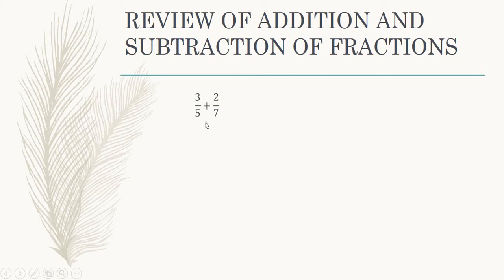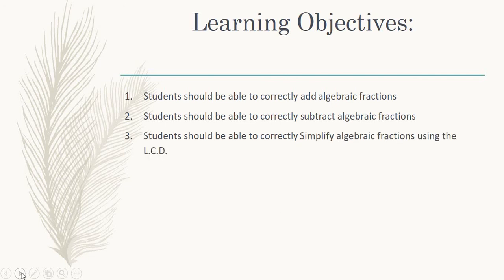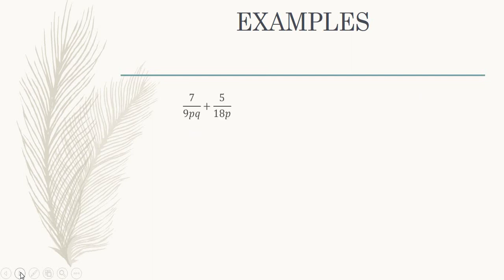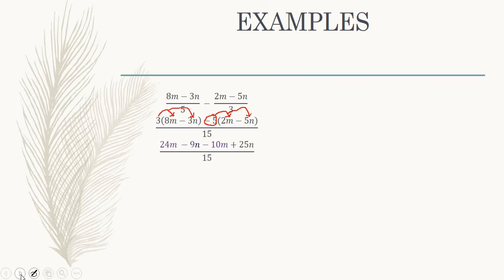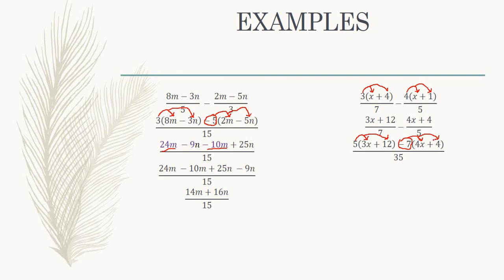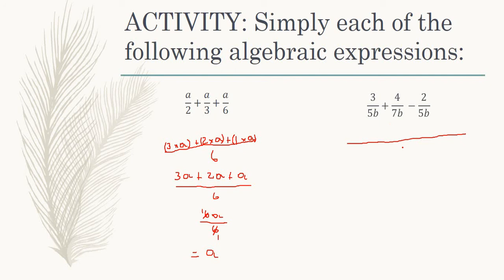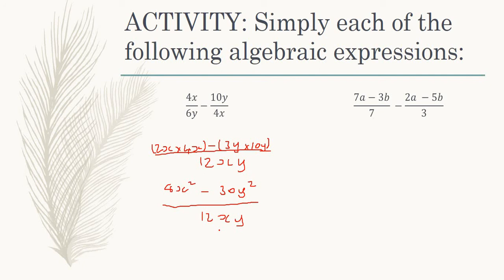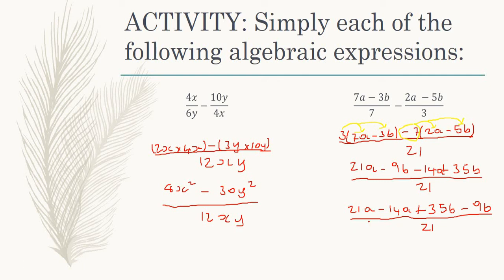Addition and Subtraction of Algebraic Fractions Part B - Timoy White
This tutorial will help students to add and subtract algebraic fractions correctly. Also, it will remained students how to apply the distributive property and how to add and subtract normal fractions, as well as how to add, subtract and multiply negative and positive numbers.